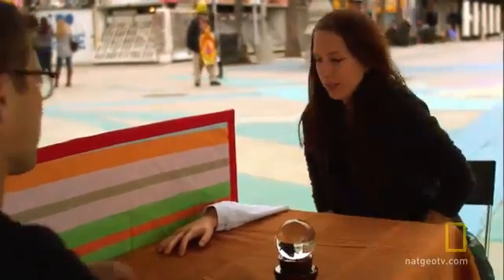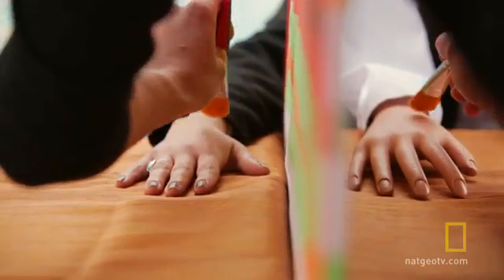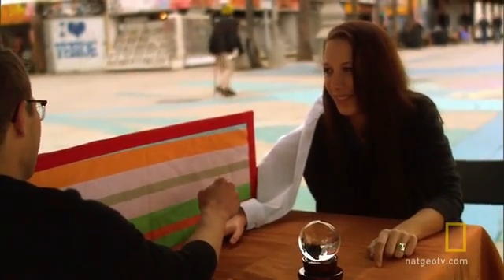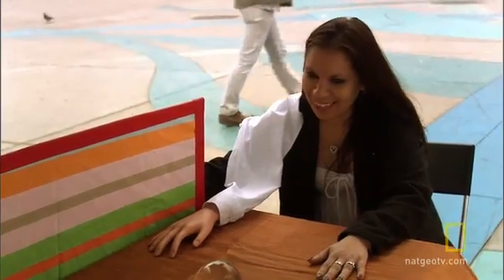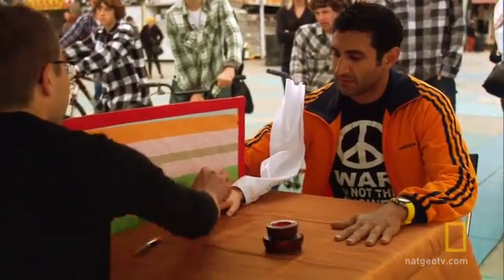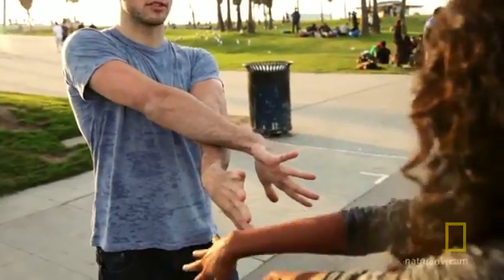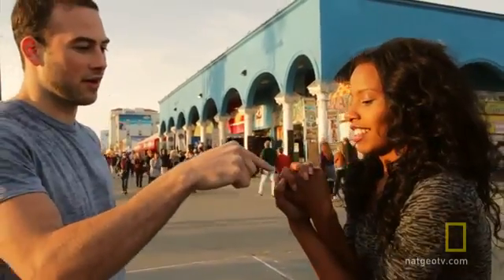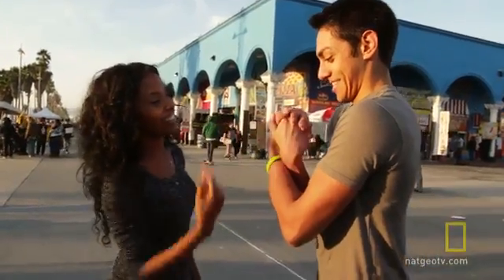Rubber Hand Experience Video, Test Your Brain - National Geographic Channel.mp4.flv